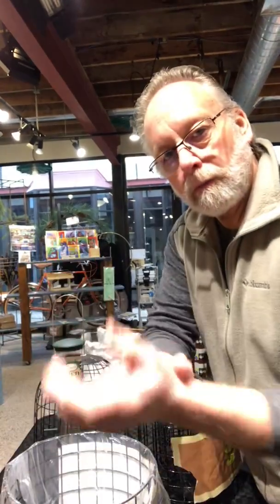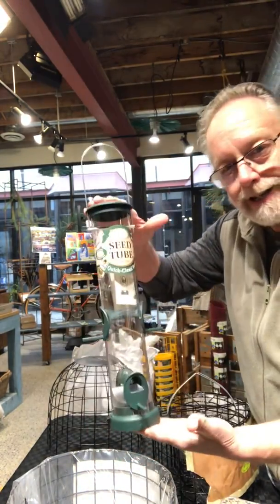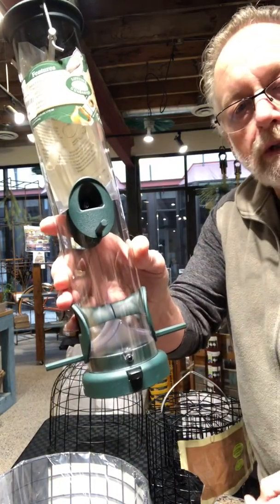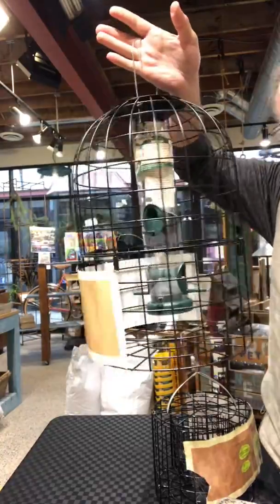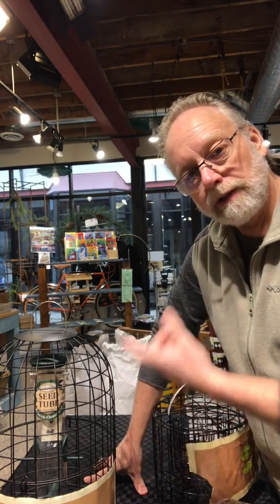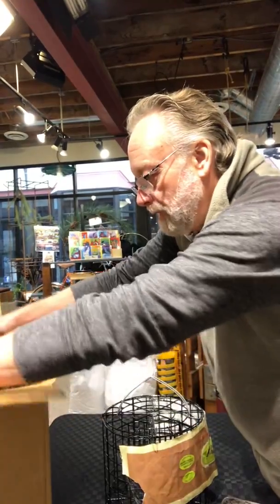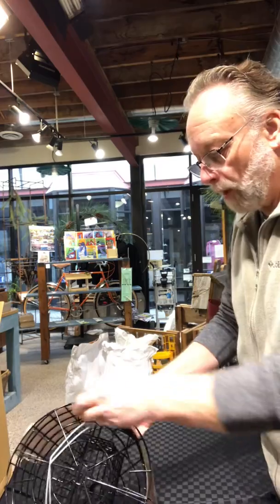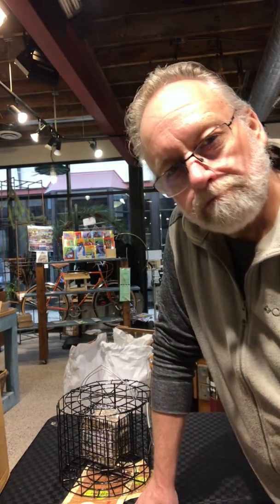Keep The Common Grackles off your feeders !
Are you having problems with Common Grackles, Starling or other birds taking over your feeders? All of these products and more can be found on our thank you, Bob